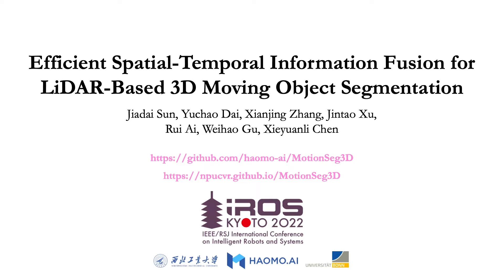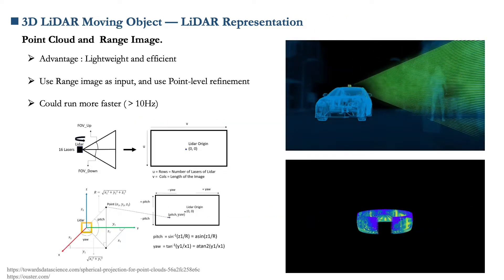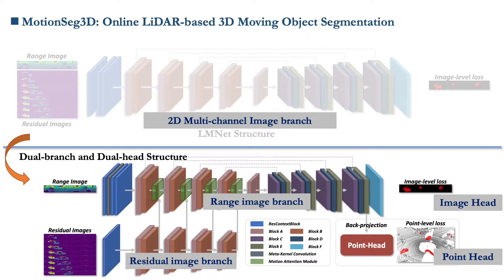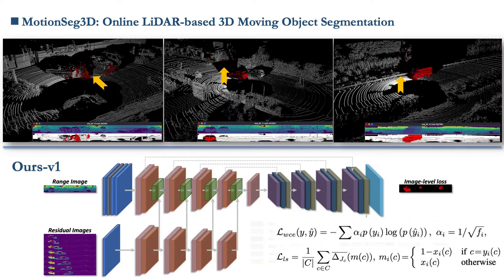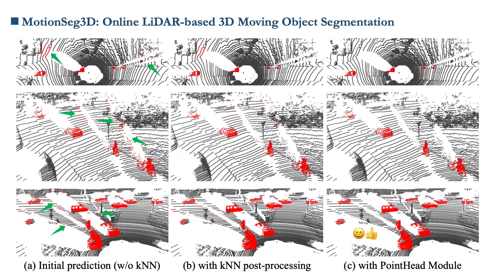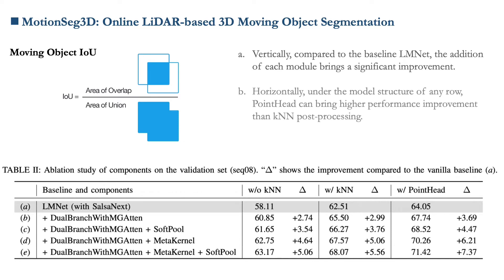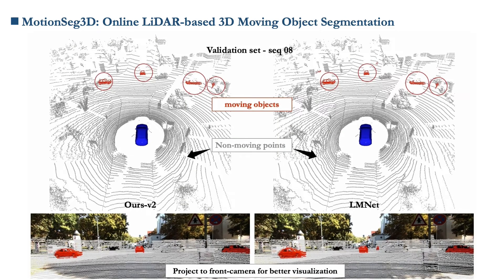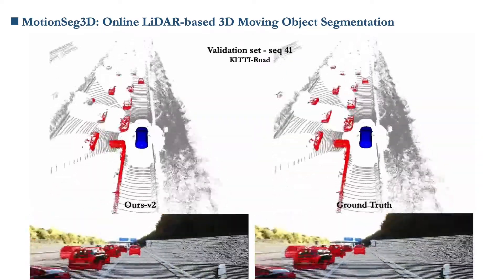[IROS22] Efficient Spatial-Temporal Information Fusion for LiDAR-Based 3D Moving Object Segmentation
Accurate moving object segmentation is an essential task for autonomous driving. It can provide effective information for many downstream tasks, such as collision avoidance, path planning, and static map construction. How to effectively exploit the spatial-temporal information is a critical question for 3D LiDAR moving object segmentation (LiDAR-MOS). In this work, we propose a novel deep neural network exploiting both spatial-temporal information and different representation modalities of LiDAR scans to improve LiDAR-MOS performance. Specifically, we first use a range image-based dual-branch structure to separately deal with spatial and temporal information that can be obtained from sequential LiDAR scans, and later combine them using motion-guided attention modules. We also use a point refinement module via 3D sparse convolution to fuse the information from both LiDAR range image and point cloud representations and reduce the artifacts on the borders of the objects. We verify the effectiveness of our proposed approach on the LiDAR-MOS benchmark of SemanticKITTI. Our method outperforms the state-of-the-art methods significantly in terms of LiDAR-MOS IoU. Benefiting from the devised coarse-to-fine architecture, our method operates online at sensor frame rate.

00:00 -- Introduction
00:59 -- Model Input and Structure
04:09 -- Experiments Comparison
05:51 -- A comparison video